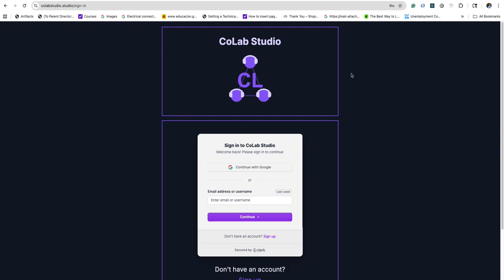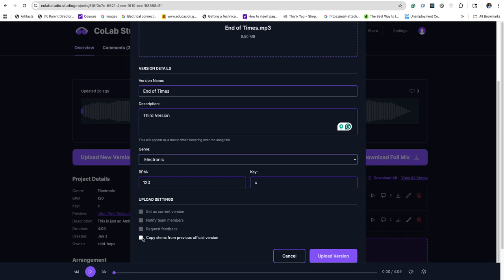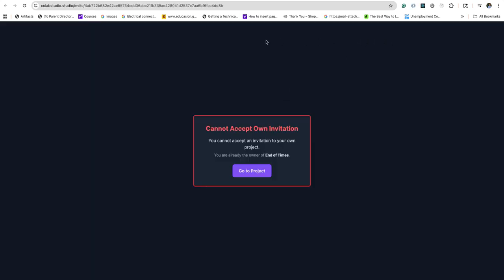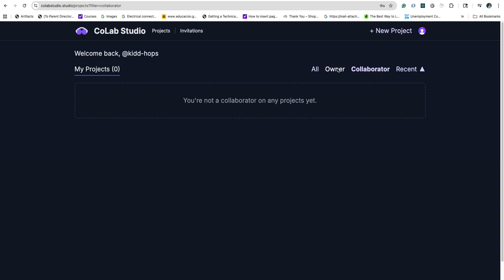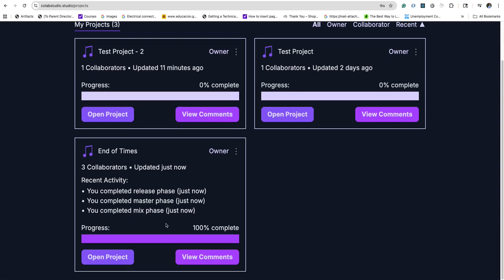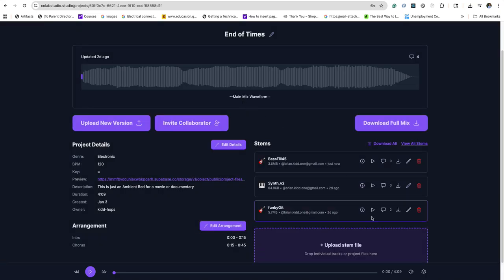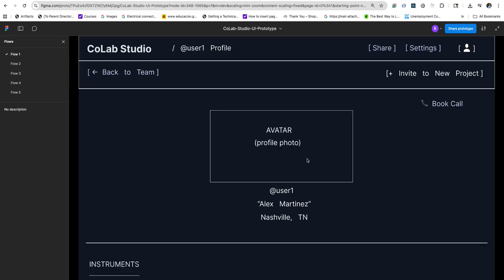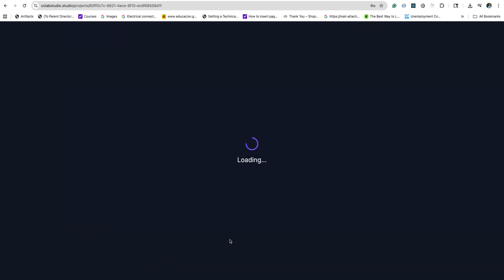CoLab Studio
Here is a quick overview of the CoLab Studio Web Application
CoLab Studio is a full-stack web application offering a collaborative workspace for music producers to share projects, upload mixes & stems, leave feedback, and track progress—all in one place. New features, including a team page with user profiles and a team member assignment page, are currently in development.